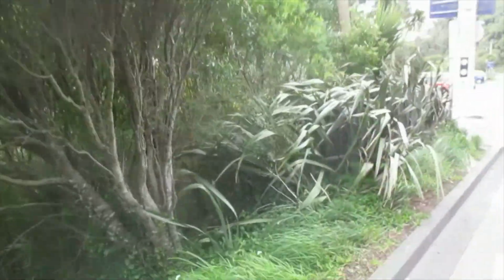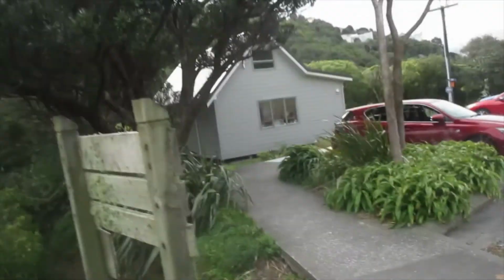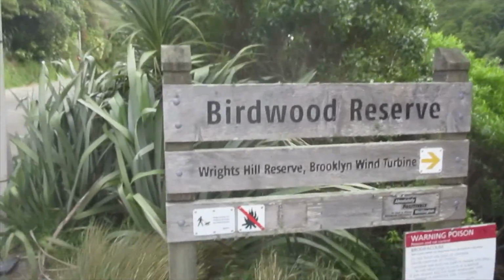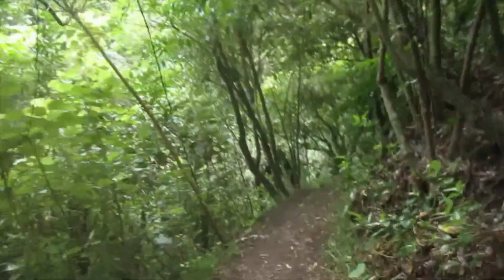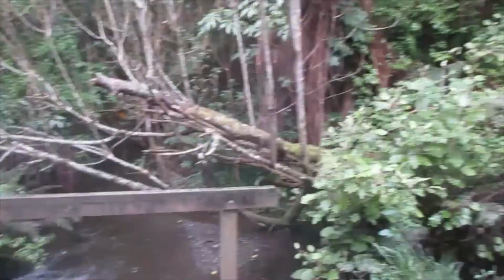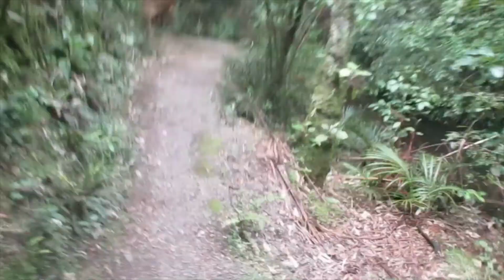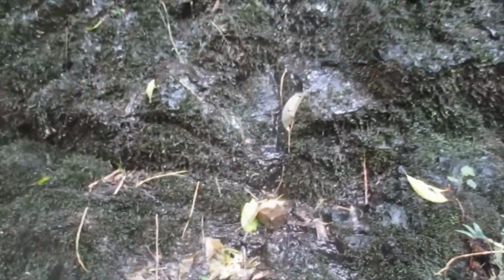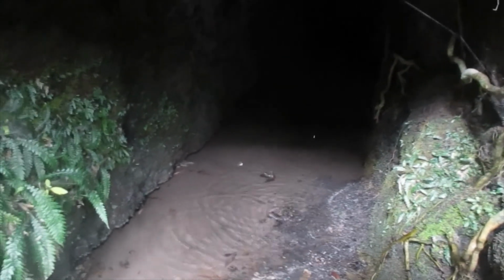The Wild Ranger Series - Day One - Zealandia and the Birdwood Reserve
Join me for a new series of videos - The Wild Ranger Series.
It's the Wild Gardener turned Wild Ranger.
I have just started working at the Zealandia EcoSanctuary as a ranger and I will be doing a short vlog hopefully everyday that I work.
I hope you enjoy this new series.

Feel free to suggest in the comments below, any other gardening or nature  related topic that you would like me to cover in an upcoming video.
Lets get wild about gardening!

The Wild Gardener and Productions are powered by plants.
Vegan for the Animals.